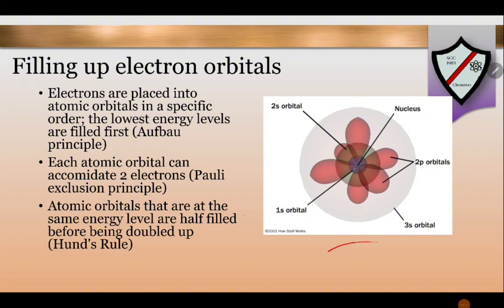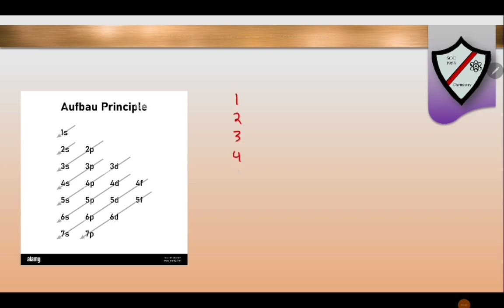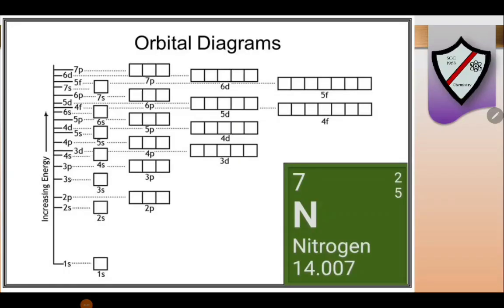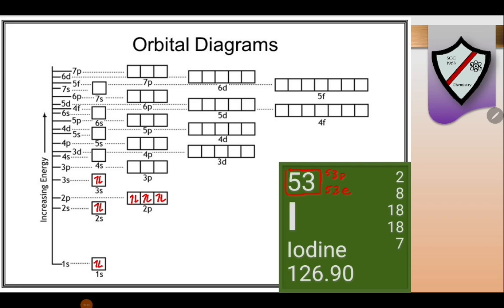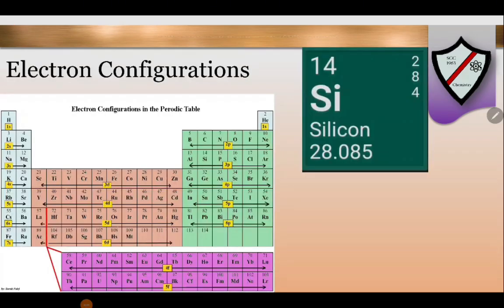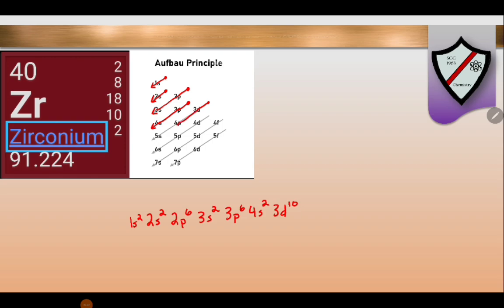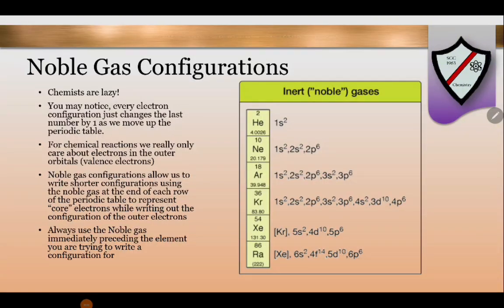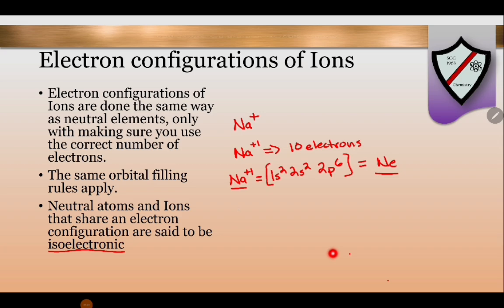Electron Configurations and Orbital Diagrams